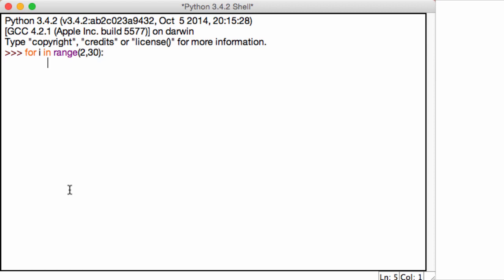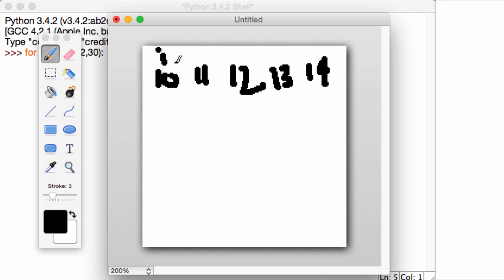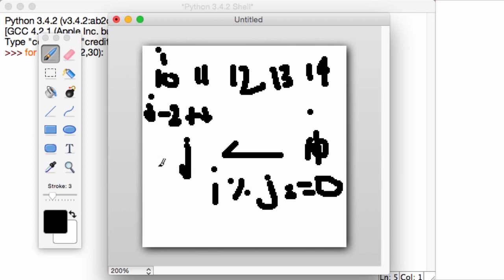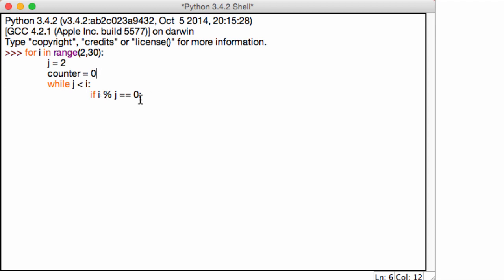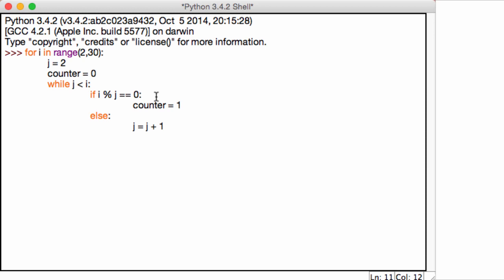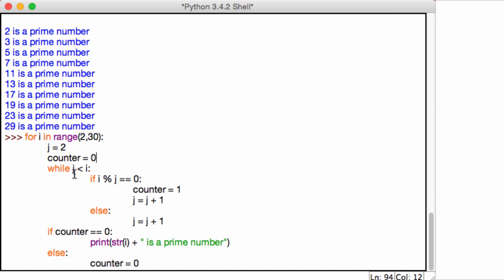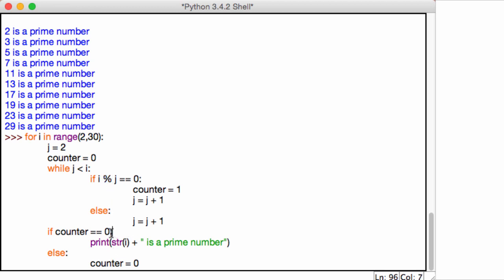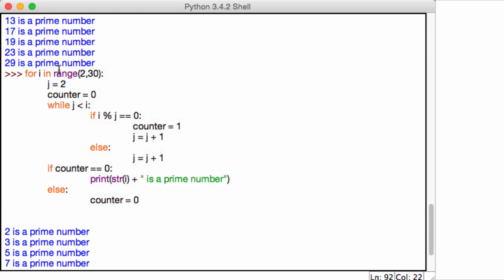22 Prime Number Generator